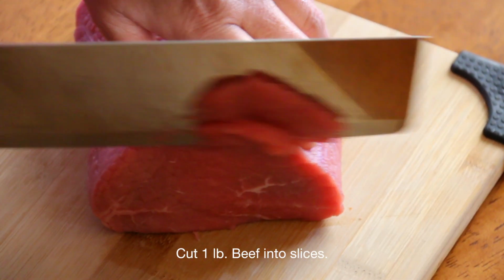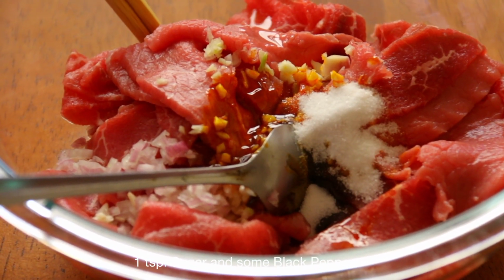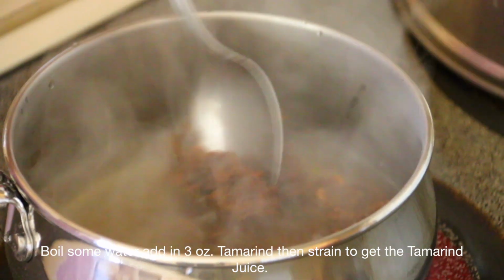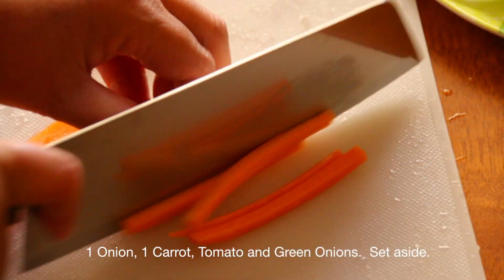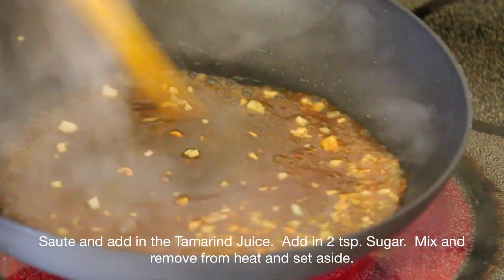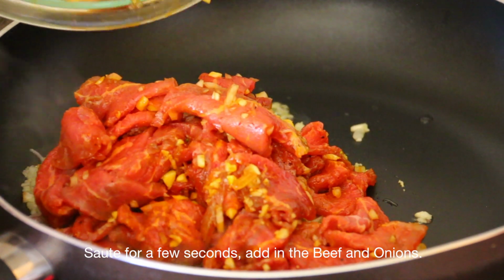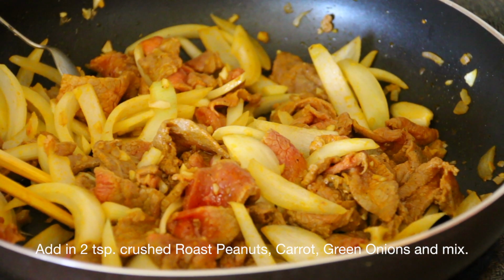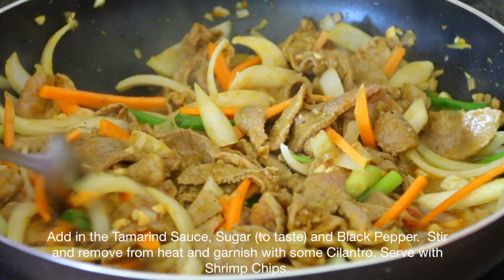Thịt Bò Sốt Me (Beef with Tamarind Sauce Stir-fry) Recipe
Ingredients:
1 lb. Beef
3 oz. Tamarind
1 Carrot
1 Tomato
minced Garlic
chopped Shallots
Crushed Roast Peanuts
1 tsp. Annatto Seed Oil
1 Onion
1 tsp. Sesame Oil
Green Onions
Cilantro
Sugar
Black Pepper
Shrimp Chips

Cut 1 lb. Beef into slices.  Place in a bowl, add in 1 tsp. minced Garlic, 1 tsp. chopped Shallots, 1 tsp. Annatto Seed Oil, 1 tsp. Oyster Sauce, 1 tsp. Sesame Oil, 1 tsp. Sugar and some Black Pepper. Mix well, cover with plastic wrap and set aside for about 30 minutes or longer.

Boil some water add in 3 oz. Tamarind then strain to get the Tamarind Juice.

Cut 1 Onion, 1 Carrot, Tomato and Green Onions.  Set aside.

In pan, add 1 Tbsp. Olive Oil and 1 Tbsp. minced Garlic.  Saute and add in the Tamarind Juice.  Add in 2 tsp. Sugar.  Mix and remove from heat and set aside.

In a different pan, add 2 Tbsp. Olive Oil. Add 1 Tbsp. minced Garlic and 1 Tbsp. chopped Shallots. Saute for a few seconds, add in the Beef and Onions.  Add in 2 tsp. crushed Roast Peanuts, Carrot, Green Onions and mix.

Add in the Tamarind Sauce, Sugar (to taste) and Black Pepper.  Stir and remove from heat and garnish with some Cilantro. Serve with Shrimp Chips.

Music
You Had To Be